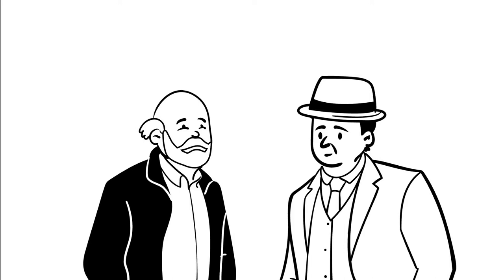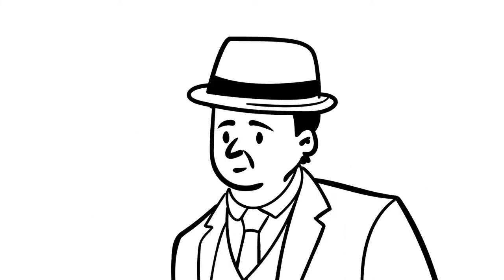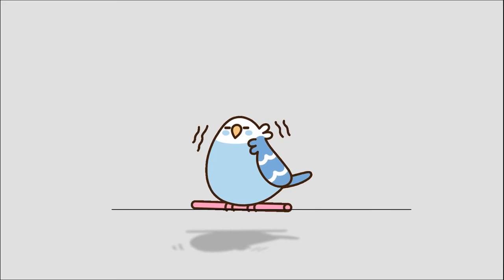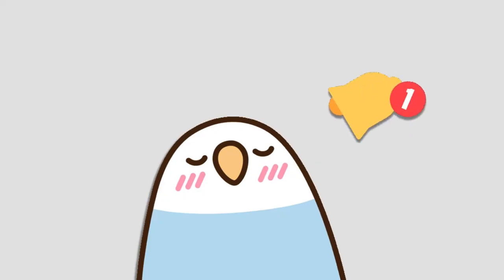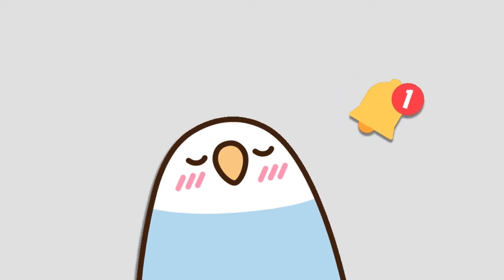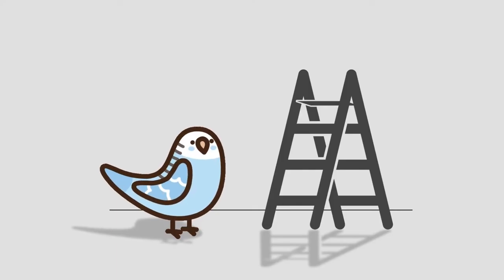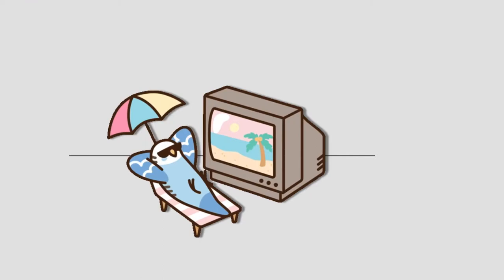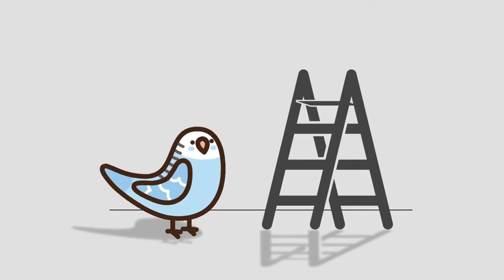Budgie - Terry Thomas tells a joke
Cheer up with a classic joke by Terry Thomas. This will make you smile! As one of the 1960’s most prolific, comedy actors, Thomas’ dry sense of humour and comedic timing is apparent in this short clip. The scene has been reimagined for easy watching. Enjoy!

Credit to @pusheen (GIPHY)